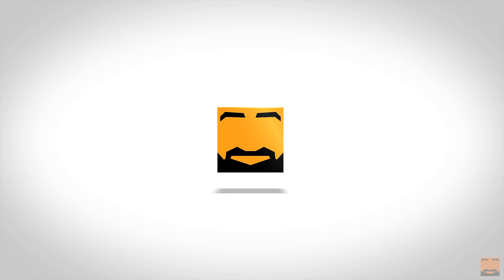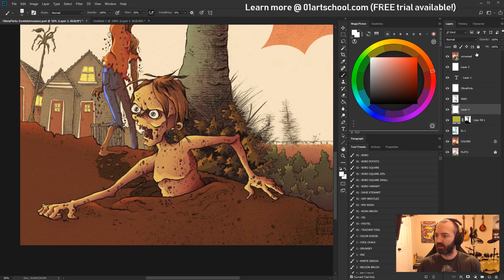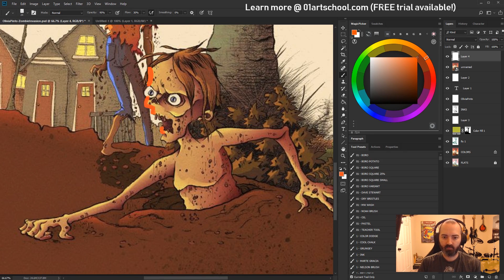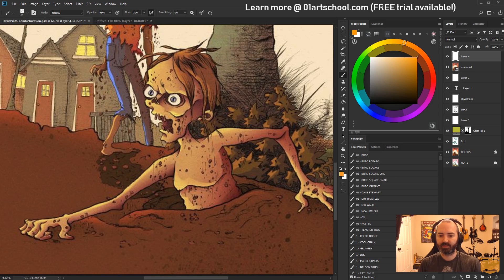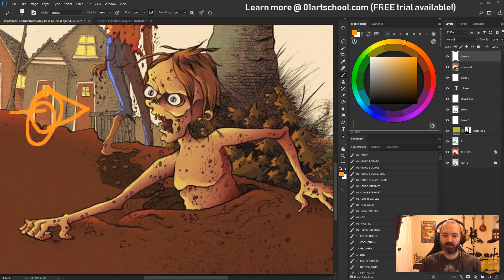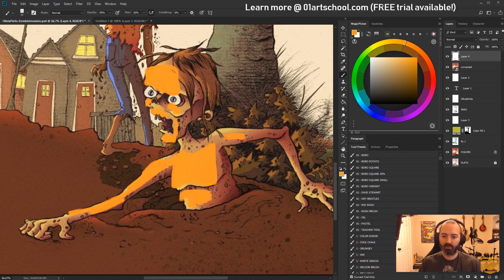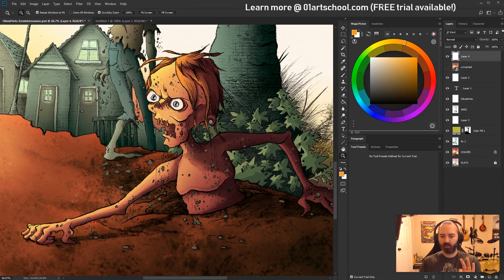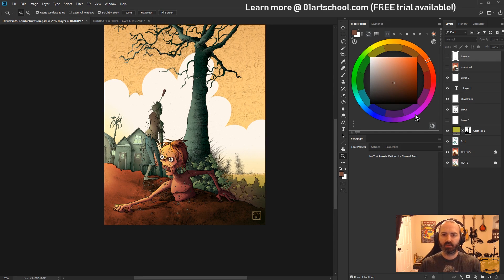STOP Adding LIGHT in 2D! a Photoshop comic coloring tutorial!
See the links above for in-depth, step-by-step tutorials on coloring with Photoshop, making digital art with Procreate, & color theory.

In this video, I'll discuss some simple tweaks to some work to improve it! Art by Olivia Pinto.